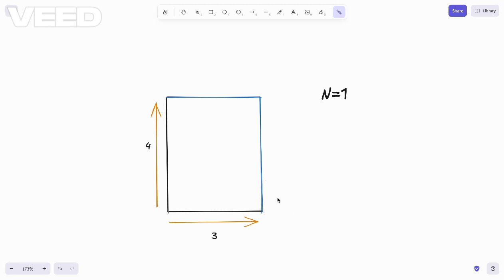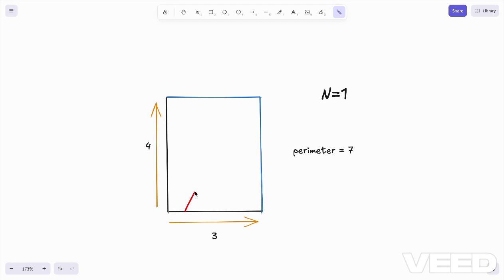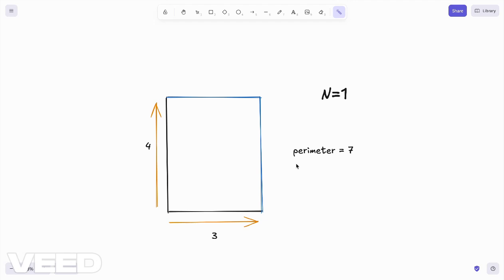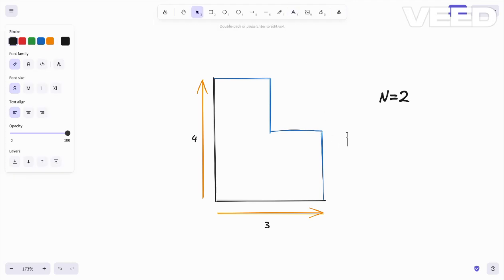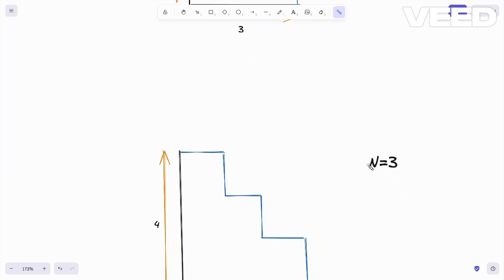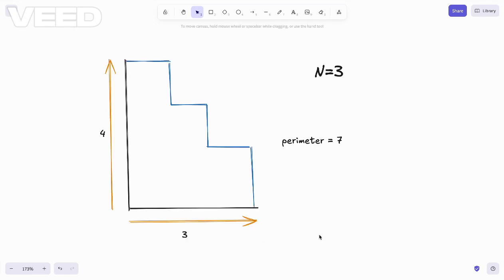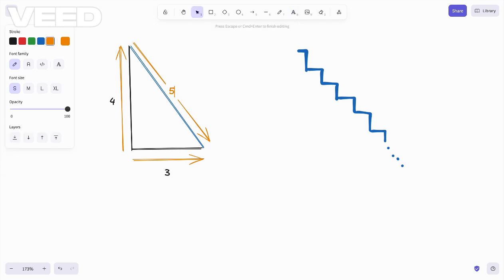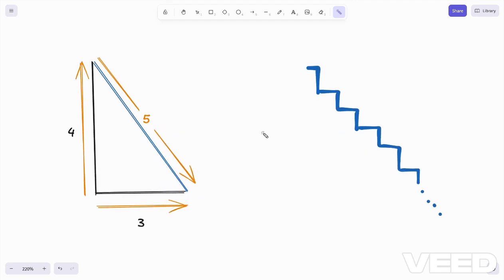The Staircase Paradox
Ever wondered how a staircase can fool your intuition about length? In this video, we dive into the fascinating Staircase Paradox, a mind-bending idea from geometry that challenges our understanding of limits, shapes, and measurements.

We'll explore:
1) Why the staircase seems to match a diagonal—but doesn't
2) How this paradox connects to real math concepts like limits
3) What it teaches us about precision, perception, and paradoxes